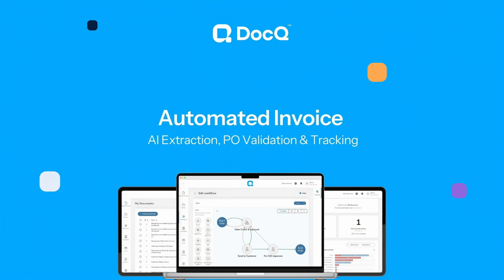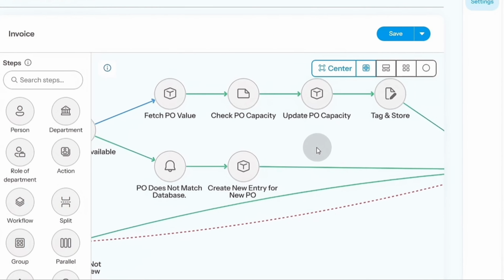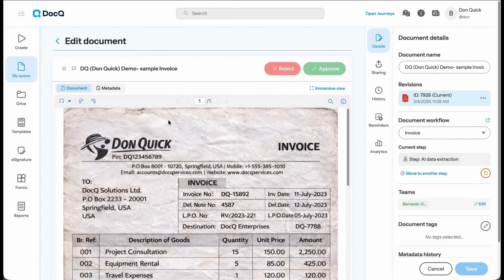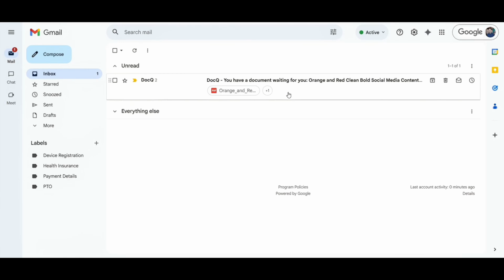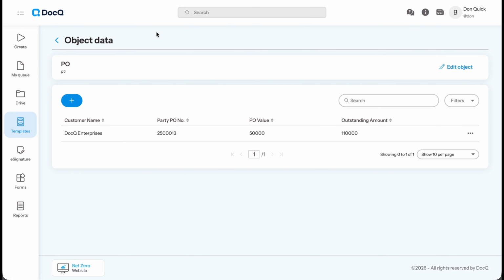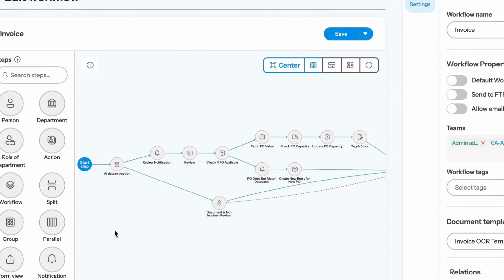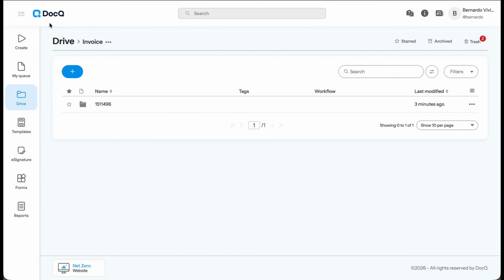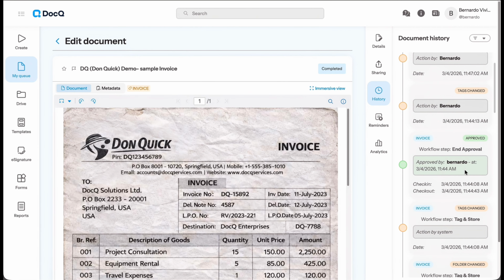Automated Invoice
In this demo, we showcase how DocQ enables end-to-end invoice processing through a structured workflow that combines AI data extraction, human validation, and system-driven automation. From document ingestion to final storage, every step is streamlined, compliant, and fully auditable.

What you’ll see in this demo:
• Document ingestion via upload or email-triggered workflows
• AI-powered data extraction of invoice details and metadata
• Automatic classification of invoices vs non-invoice documents
• Review and validation of extracted data by users
• PO verification using Object Management
• Conditional workflow paths based on PO availability and capacity
• Automatic creation of new PO records when needed
• Updating PO balances and validating invoice application
• Automated tagging, folder creation, and document storage
• Full visibility into workflow progress and audit trail through History

With DocQ, your teams can eliminate manual invoice handling, reduce errors, and ensure every document is processed efficiently—while maintaining complete visibility, compliance, and control across the entire lifecycle.